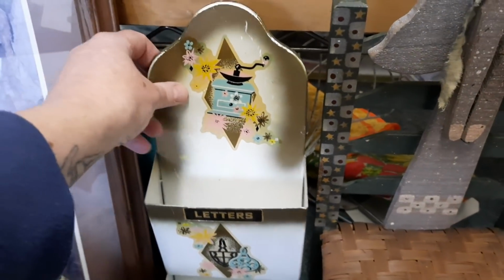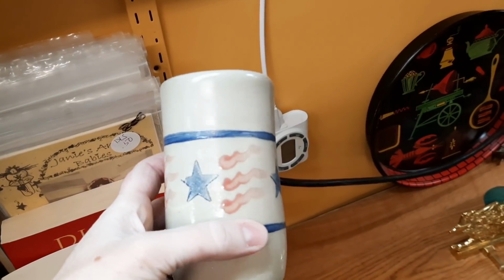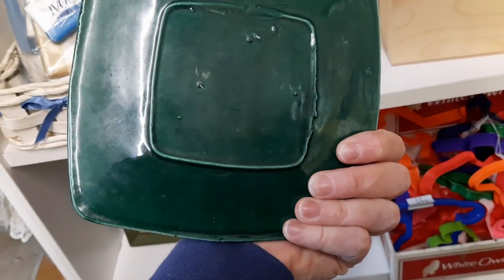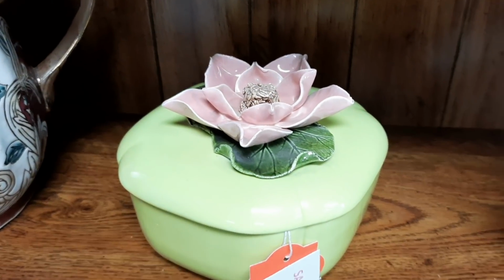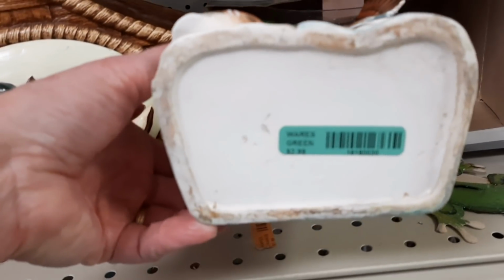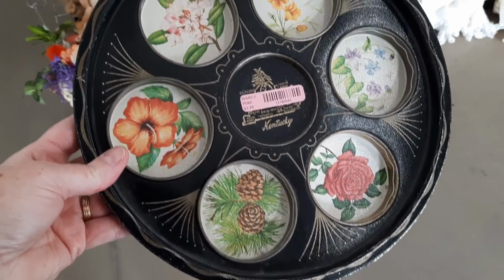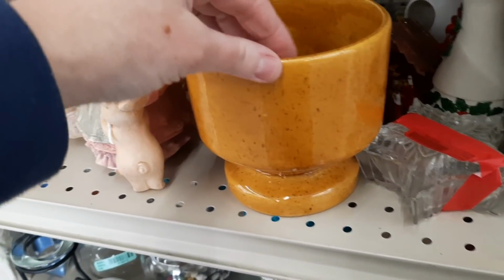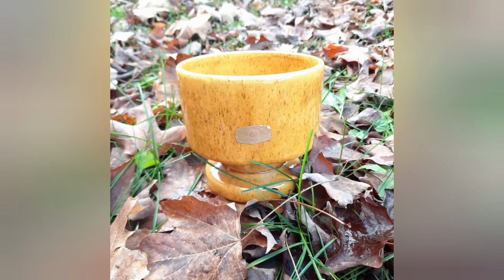Camping and Thrifting!! - Shop Along With Me - Goodwill Thrift Store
Join me on a camping trip and some shopping trips to Mansfield and Wellsboro, PA.

Amazon link to un-du Original Formula Sticker, Tape and Label Remover
Amazon link to Rollo Thermal Printer Labels